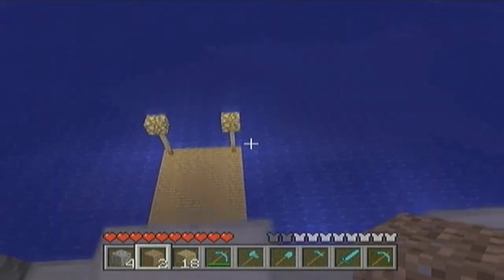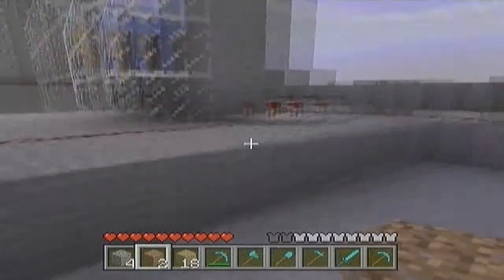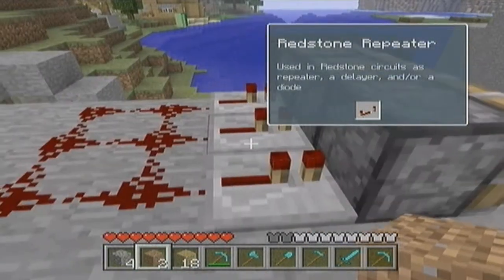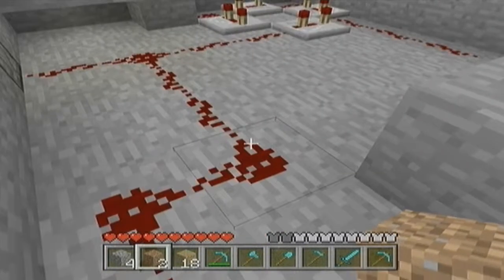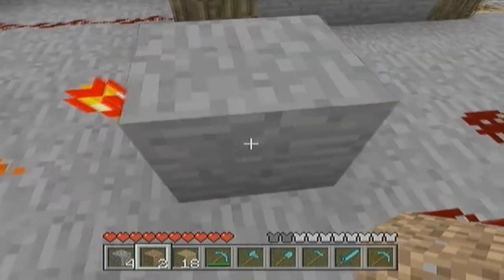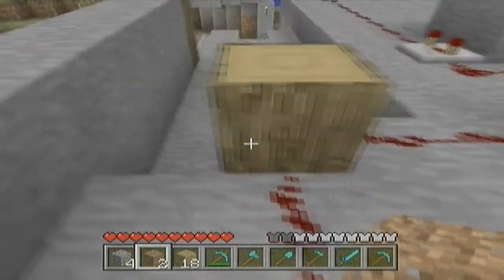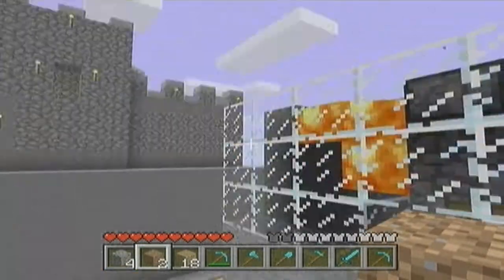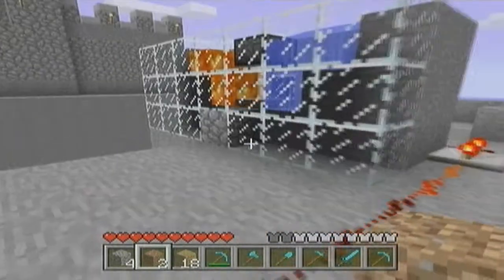Minecraft Xbox Piston Bridge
this is really cool ima make one of my own